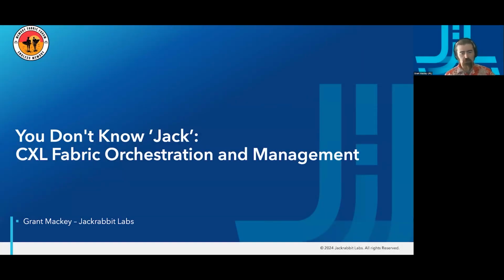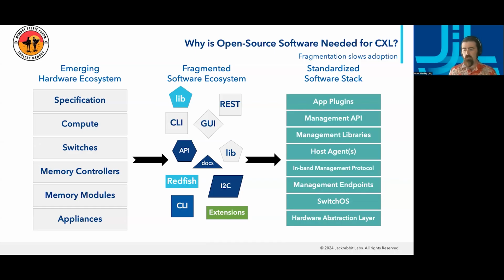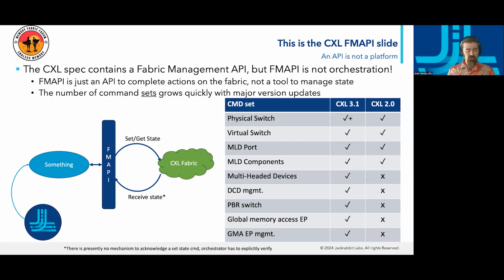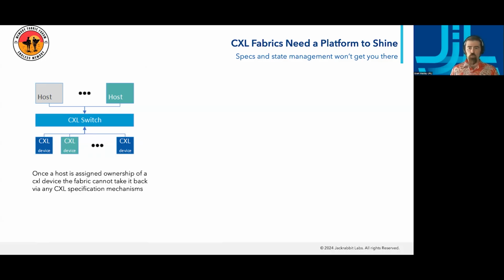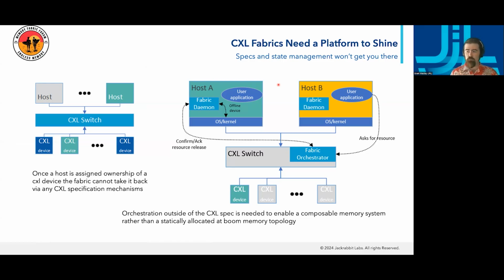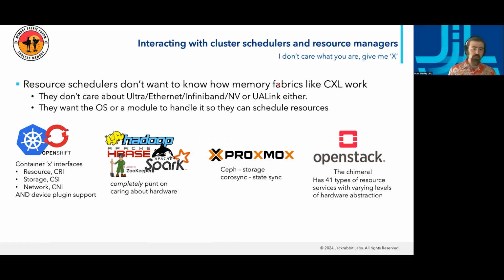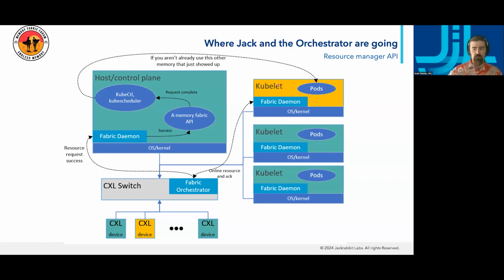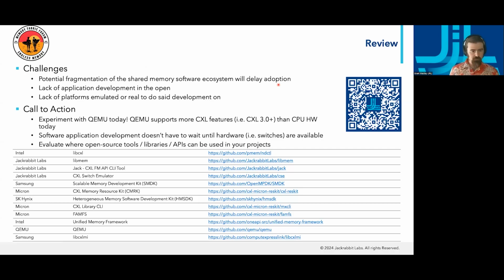You Don't Know Jack: CXL Fabric Orchestration and Management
Grant Mackey, CTO of Jackrabbit Labs, presents an overview of Jack, a CXL fabric management CLI tool.